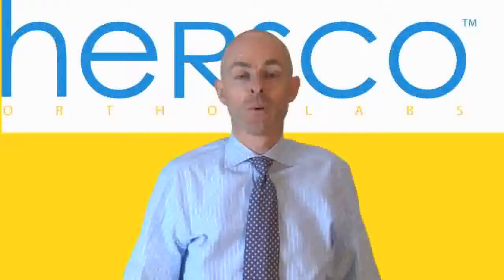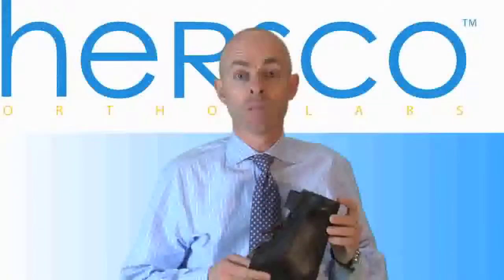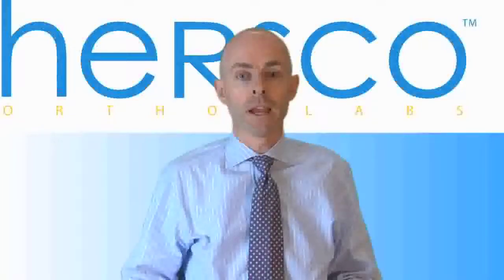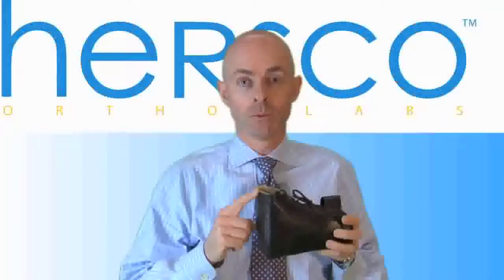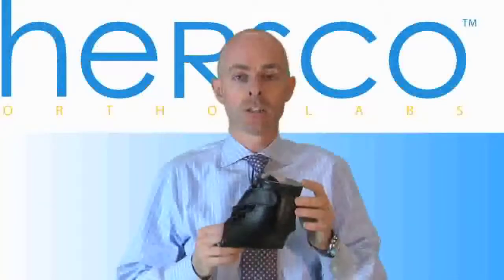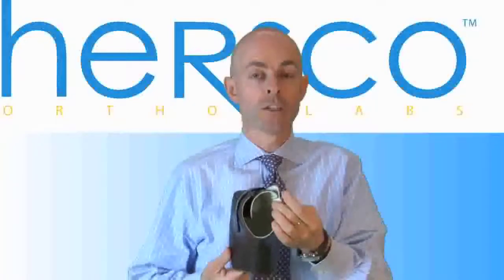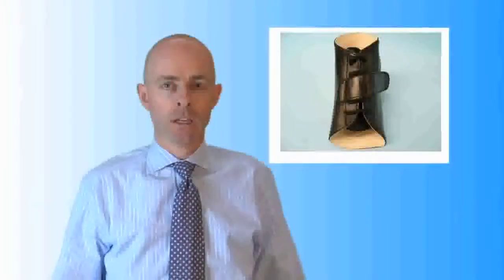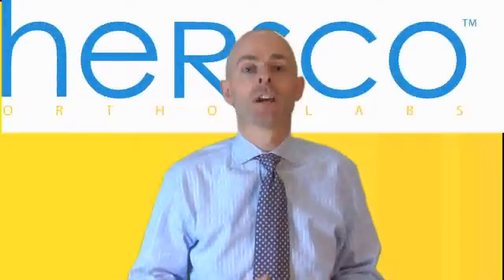Plastic-in-Leather Ankle Gauntlets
Ankle gauntlets are a great way to support the ankle using a thermoplastic AFO in conjunction with a leather closure.  Learn some of the design criteria for these devices plus their features and benefits in treating painful foot and ankle conditions.